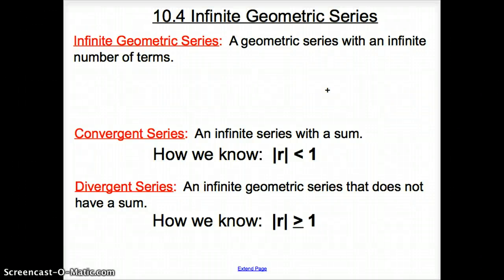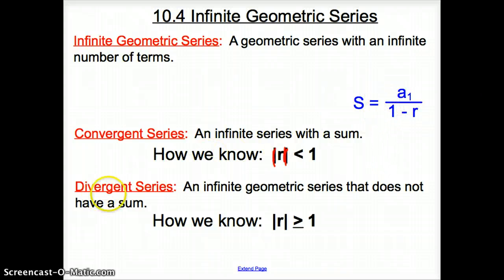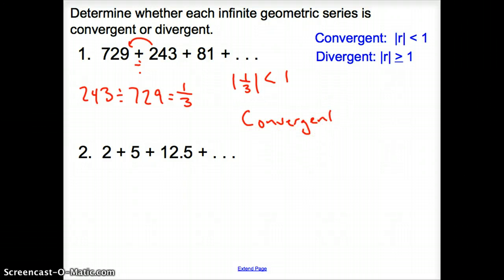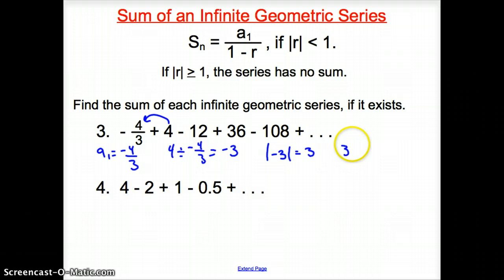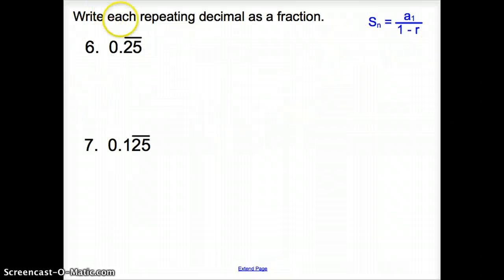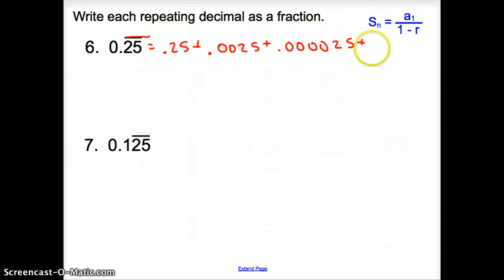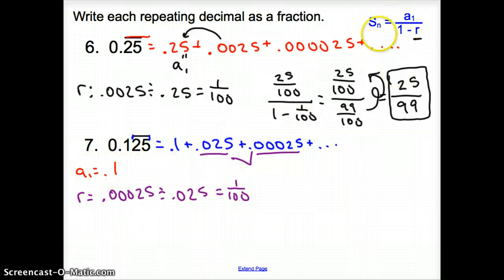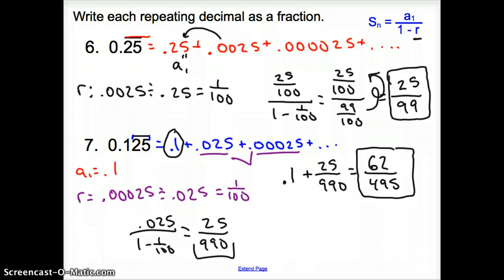10.4 Infinite Geometric Series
10.4 Infinite Geometric Series